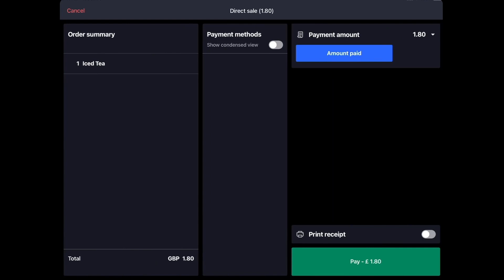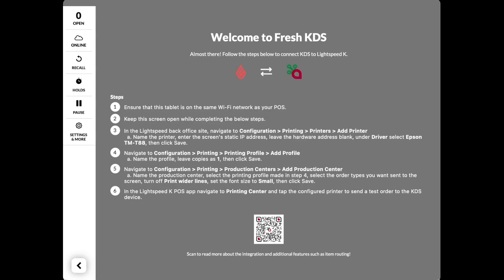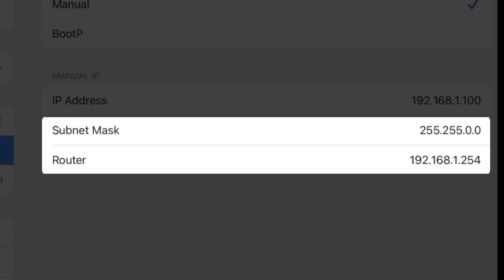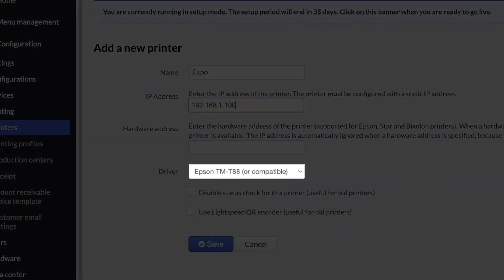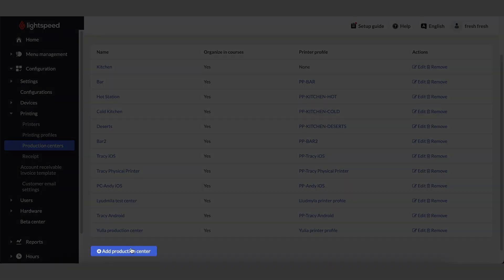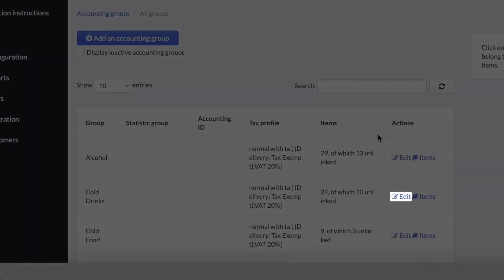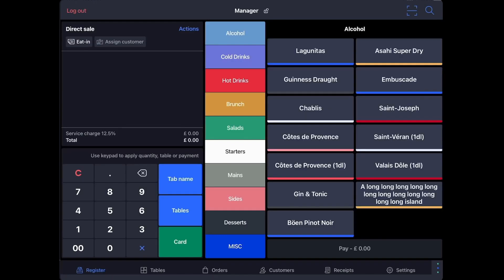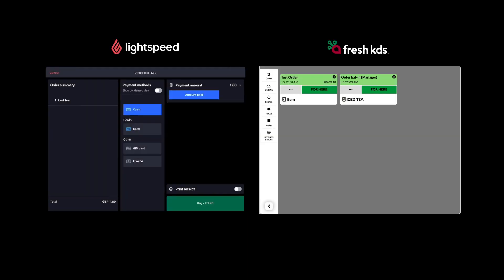Receiving Orders from Lightspeed K Series on Fresh KDS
The video takes you through the process of creating a printer, printer profile, and production center in the Lightspeed back office and assigning the production center to the accounting groups you want to receive orders from. You'll also learn how to configure your tablet for Fresh KDS, including setting a static IP address, and how to test and confirm that everything is set up properly. Follow along with the detailed instructions and get ready to start receiving orders at the speed of light!

00:00 - Overview
00:28 - Create Printer
02:24 - Create Printer Profile
03:30 - Create Production Center
04:01 - Assign Production Center